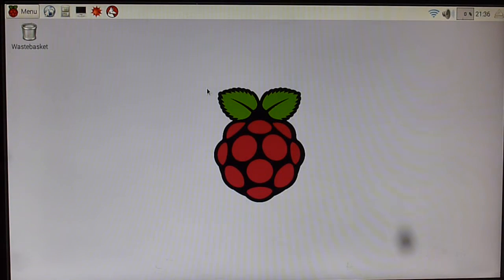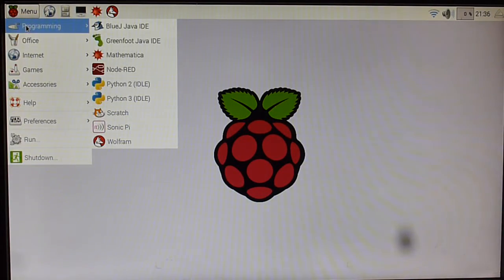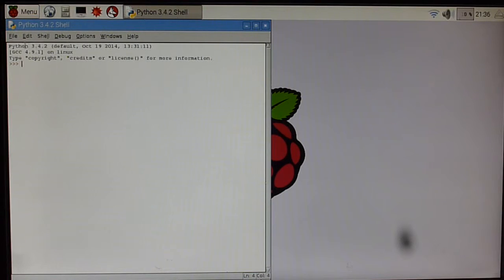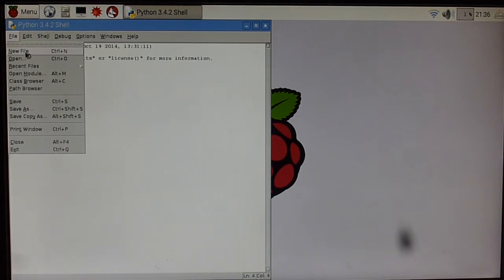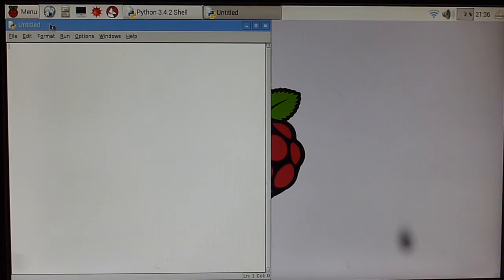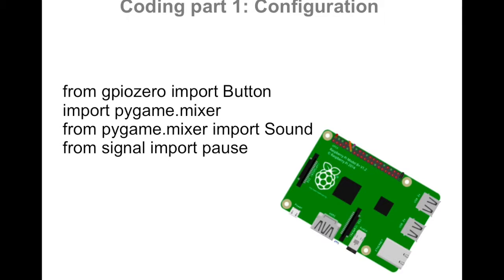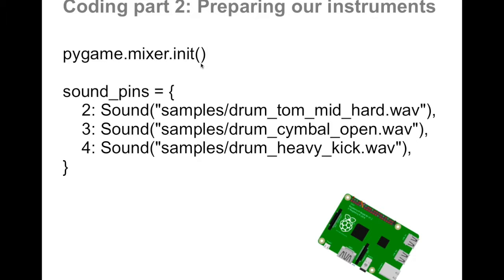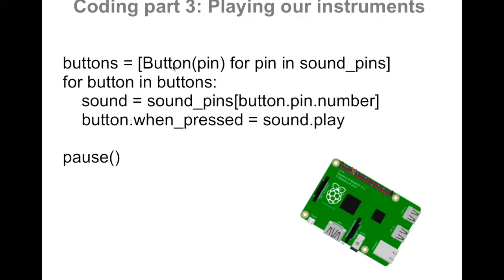Robot Orchestra Pi Video 4 Sample Box